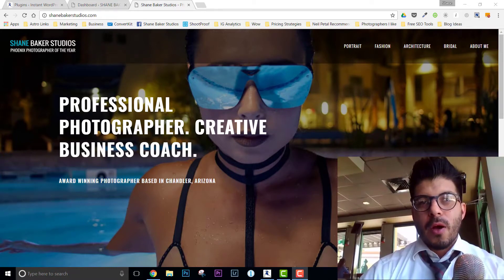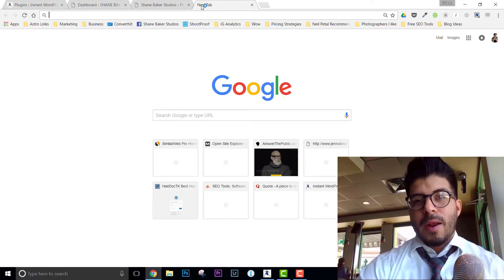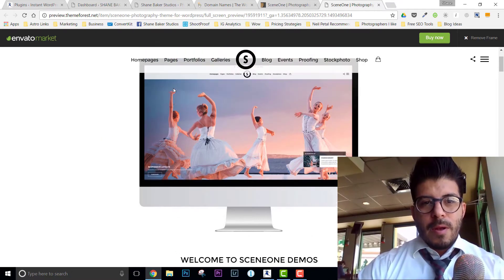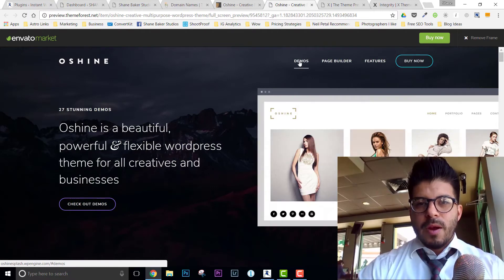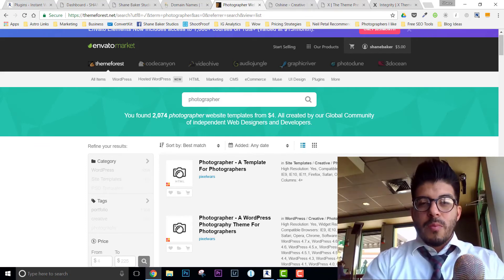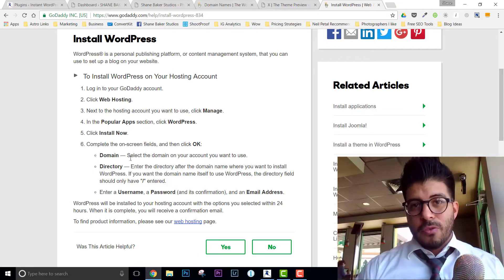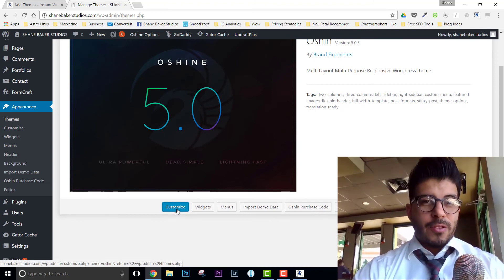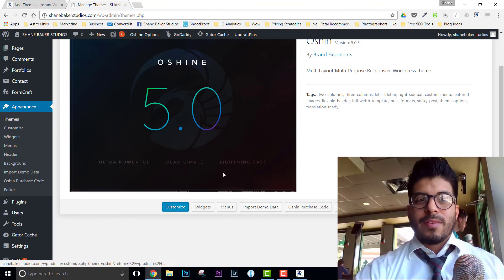How to create a photography website using wordpress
In this short video I will walk you through the basics of creating a wordpress based website for your business. This is perfect for photographers, models, makeup artists, hair stylists and entrepreneurs.

In upcoming videos I'll show you how to improve your SEO.